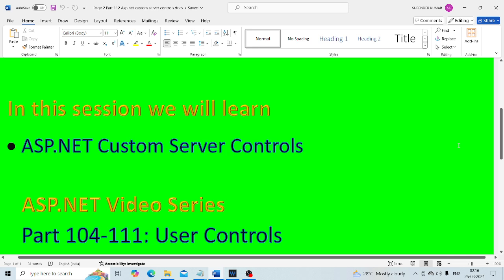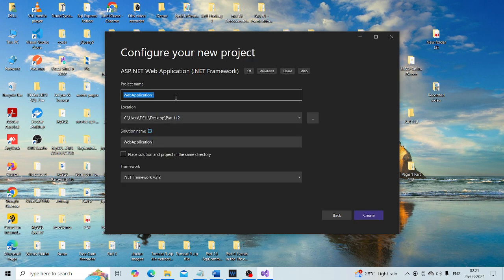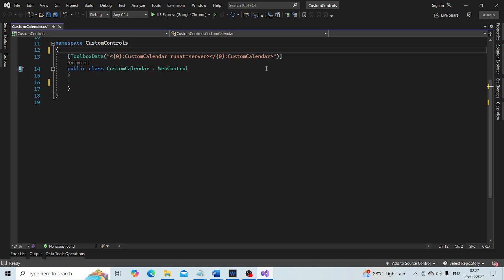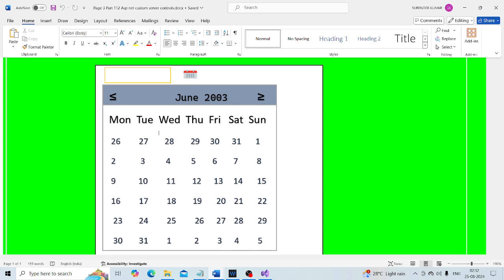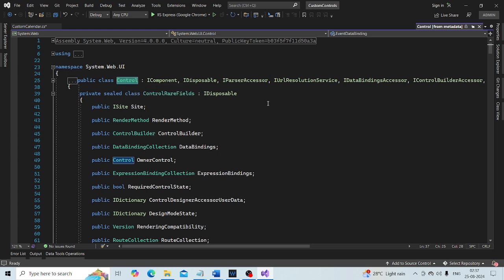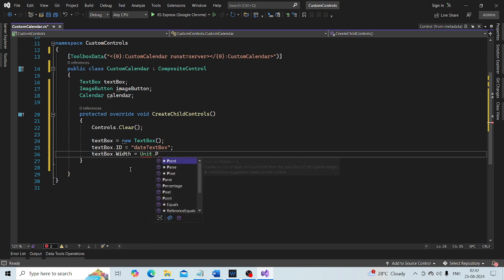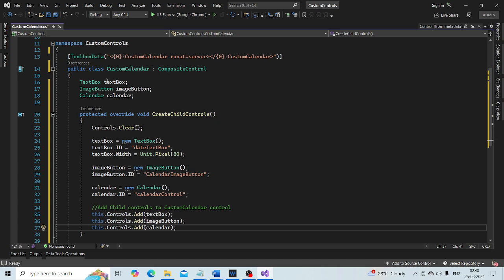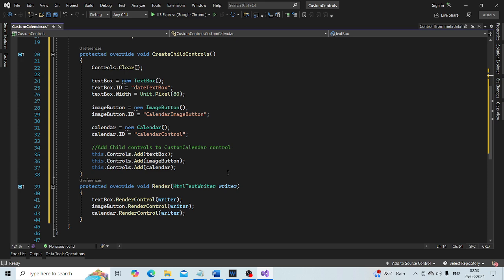Part 112 Asp net custom server controls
Custom controls are deployed as individual assemblies. They are compiled into a Dynamic Link Library (DLL) and used as any other ASP.NET server control. They could be created in either of the following way: By deriving a custom control from an existing control.